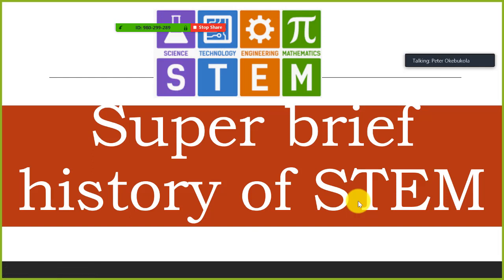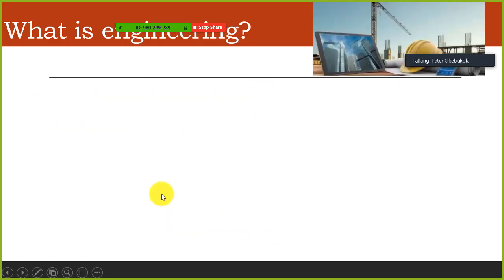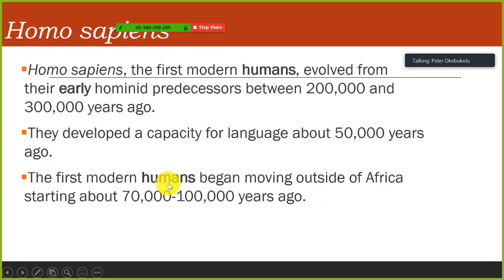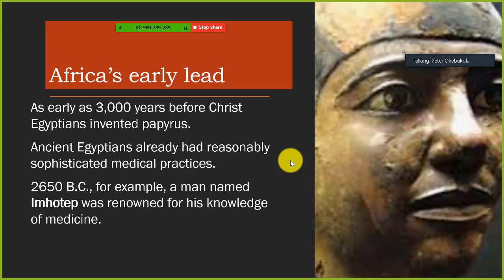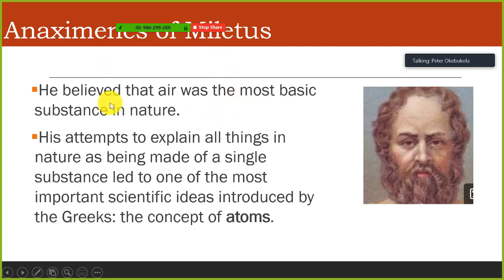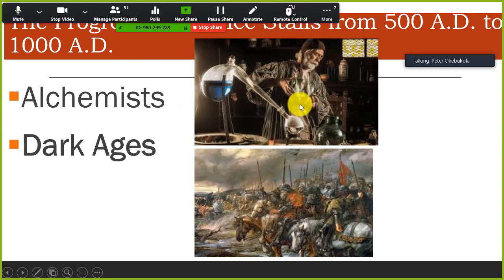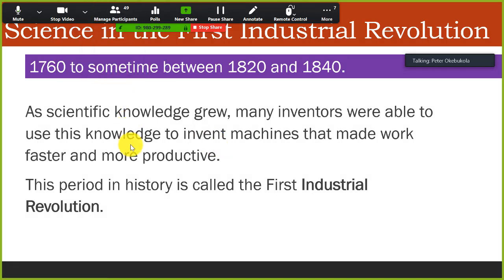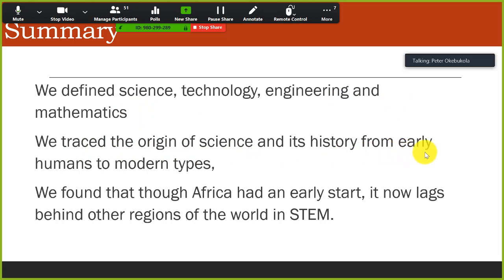Peter Okebukola LASU ACEITSE Online Course- ACE 812 912- Lecture 1 Brief history of STEM